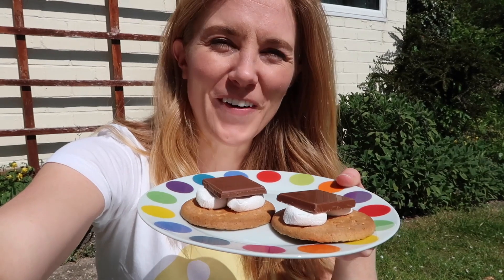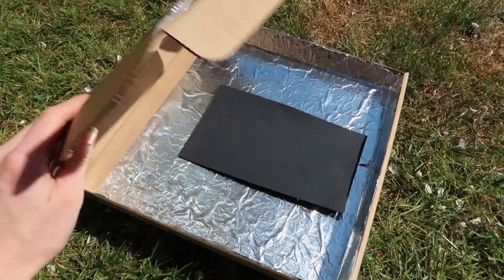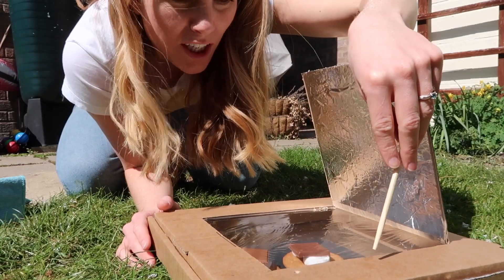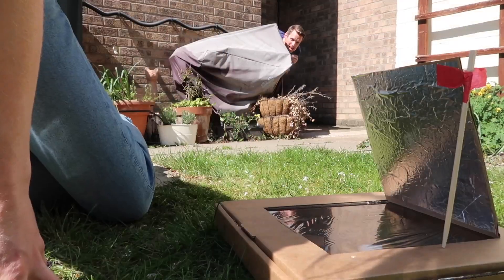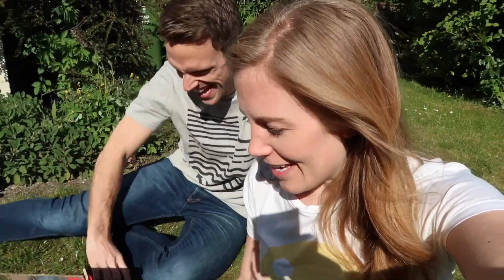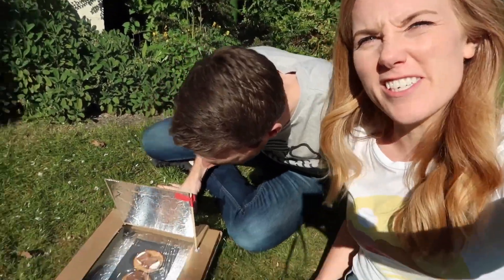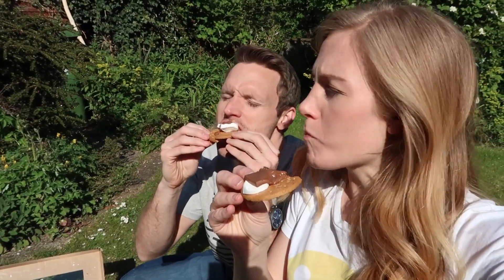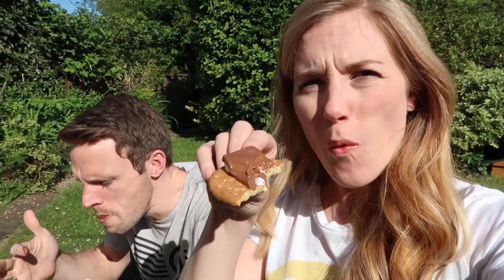How to make a Solar Oven for S'mores | Science Activity for Kids | Let's Go Live with Maddie & Greg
For a materials list & full method for this activity head to our free

This activity is taken from our live family science show “Let's Go Live with Maddie & Greg".

Stay Curious!
Maddie & Greg